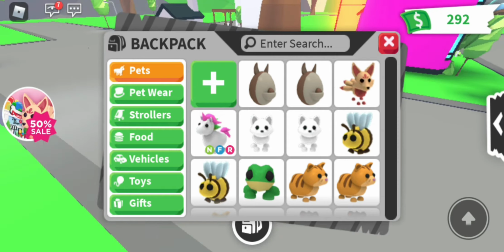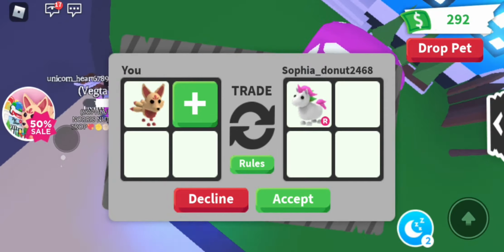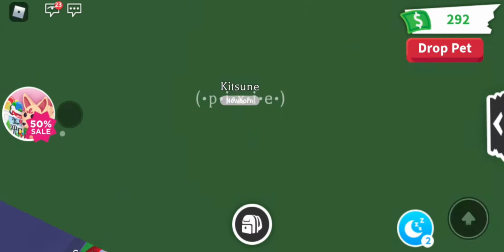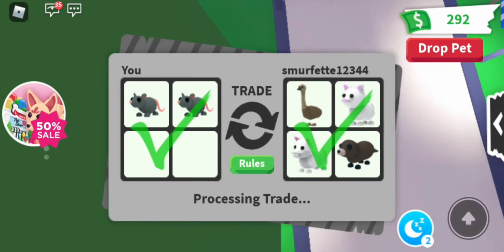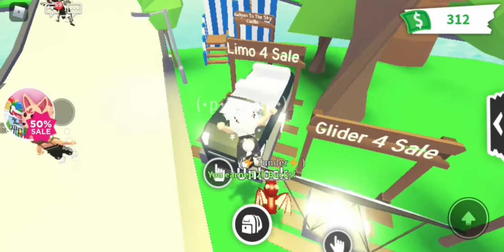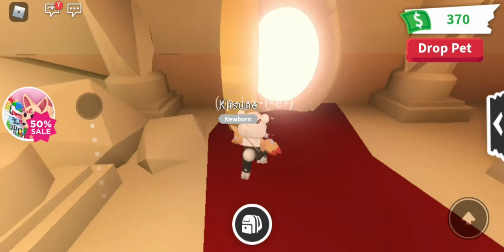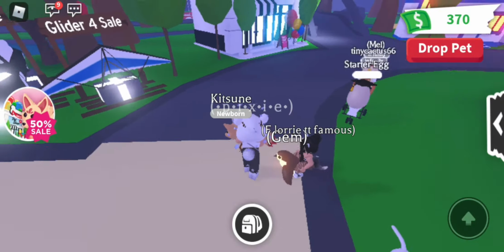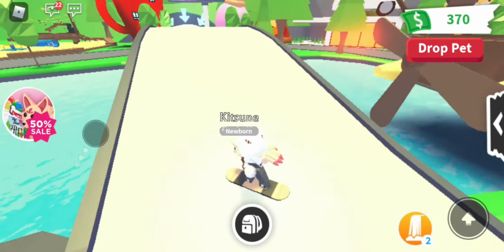Trading *ONLY* Kitsune Pets!